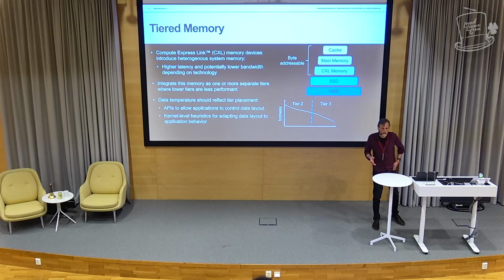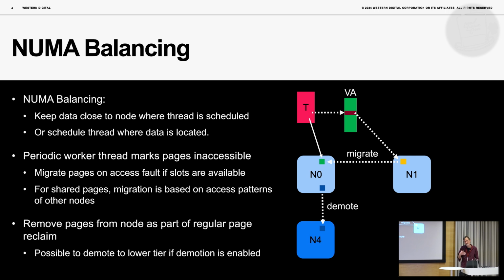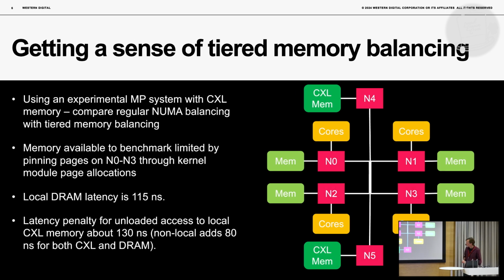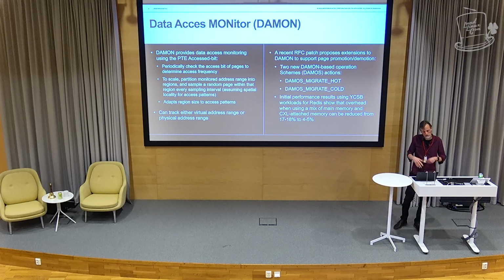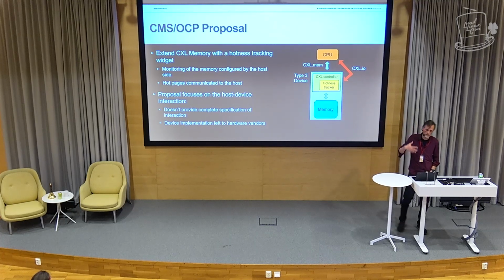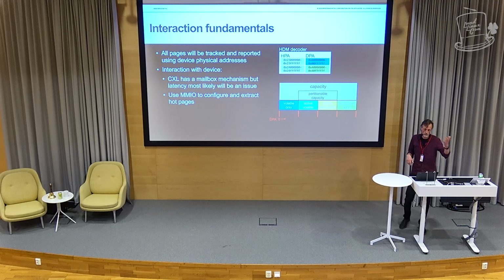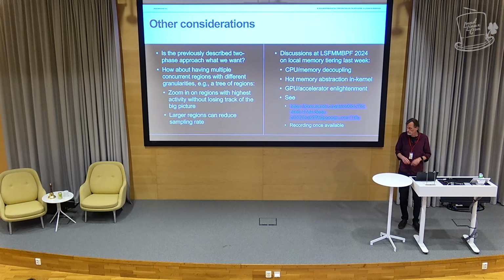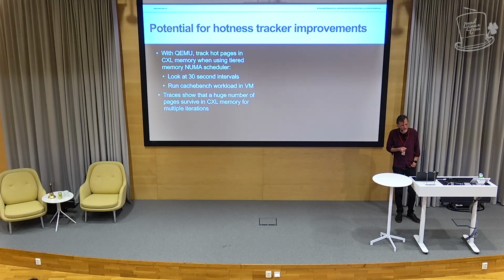LLC 2024 - Integrating Hardware-assisted Hot Data Detection into the Linux kernel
Integrating Hardware-assisted Hot Data Detection into the Linux kernel